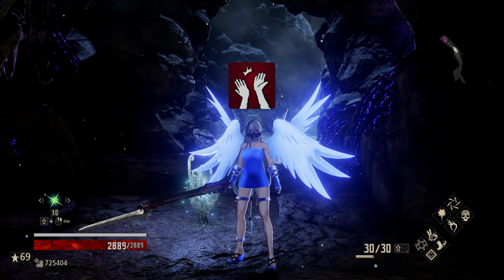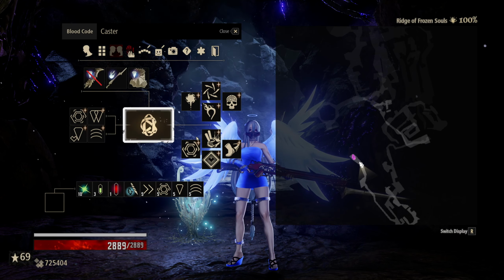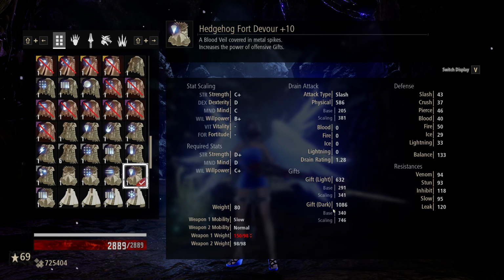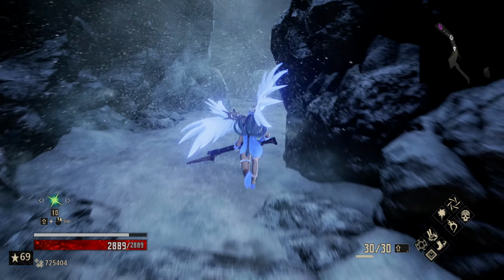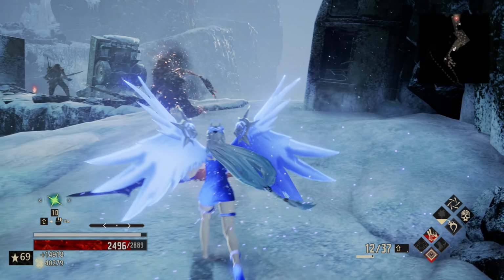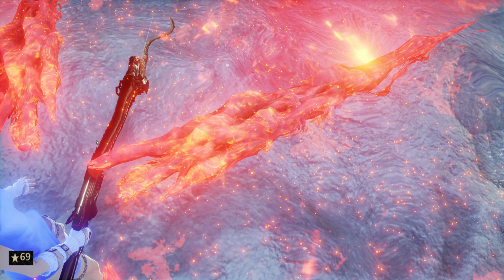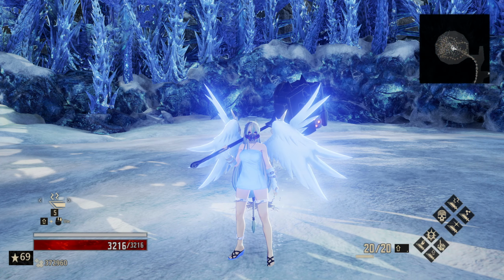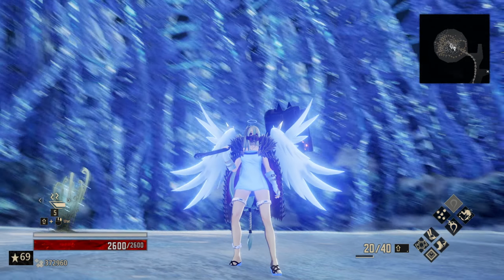Code Vein - Road to 100 - 669 - Disappointment Grows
Using less than ideal setups can artificially increase game difficulty. This is one of those times where attempting to fit a playstyle into a certain boss fight simply isn't the answer to how to engage.